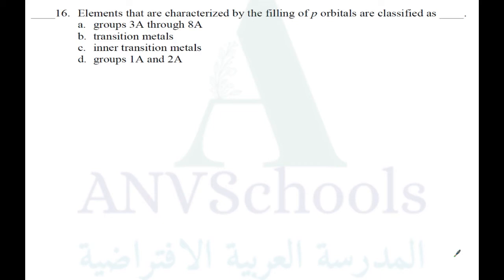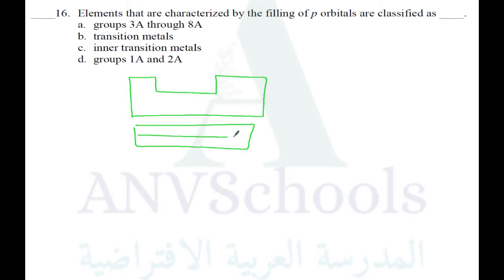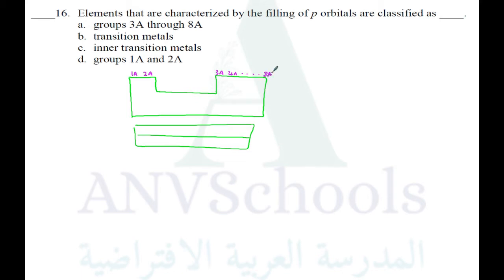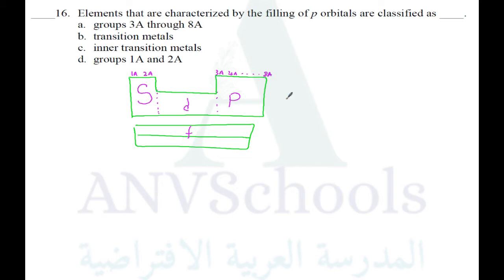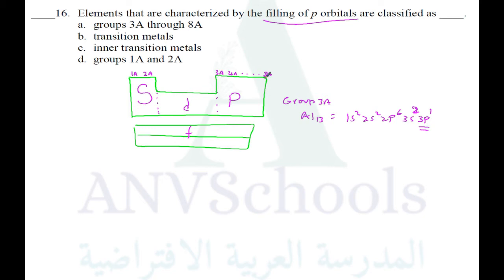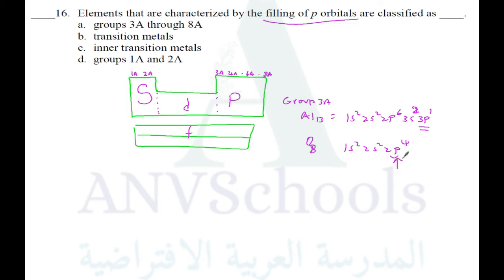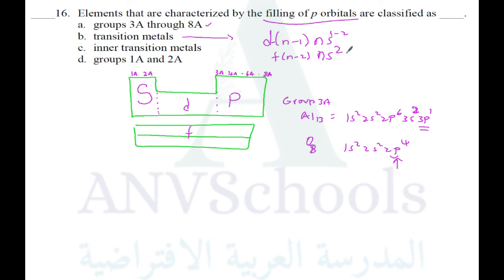The Periodic Law-Electronic Test 16